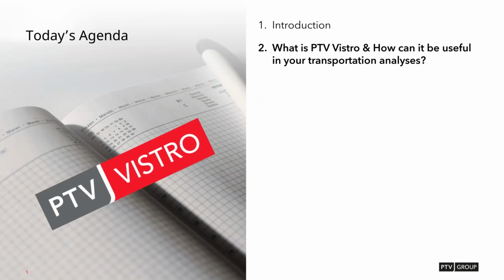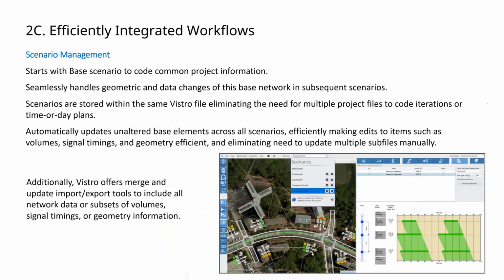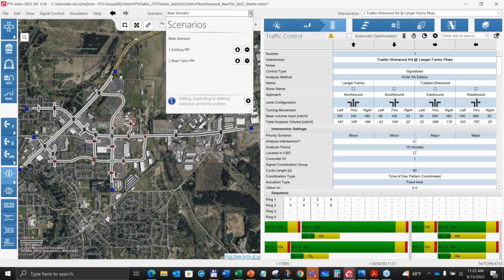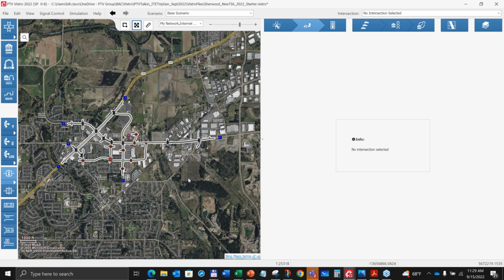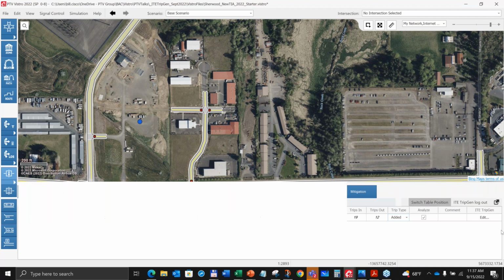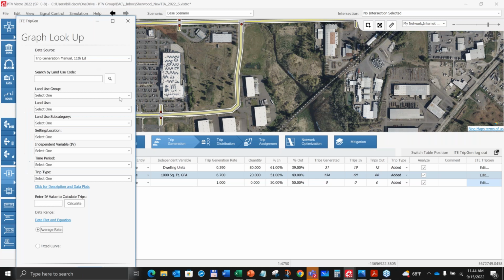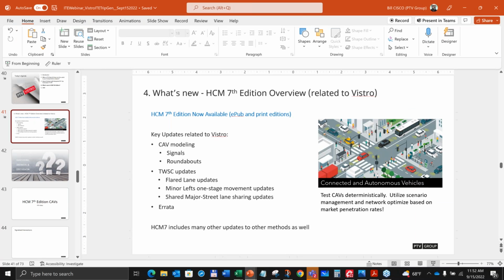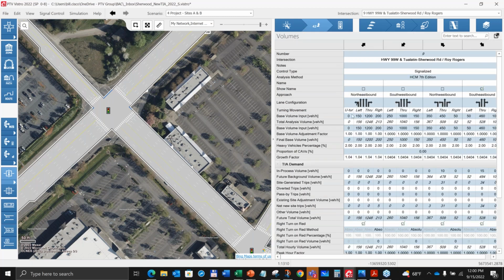Next Evolution in Transportation Impact Analysis with PTV Vistro, ITE Trip Generation 11 and the HCM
This is an Industry Council Product Showcase hosted by PTV's Bill Cisco. Learn how to perform next-level transportation impact analysis using PTV Vistro and its integrated ITE Trip Generation 11 API, as well as applying the new HCM 7th Edition methods.
Topics include:
• Scenario development and management
• Trip generation using the integrated ITE TripGen11 API
• Trip assignment automation and fine tuning
• Multimodal operational evaluation (peds, bikes and autos) using the new HCM 7th Edition
• Mitigation analysis and fair-share contribution determination
• 11th hour changes have met their match – how to not lose your shirt or your cool in the face of untimely client demands